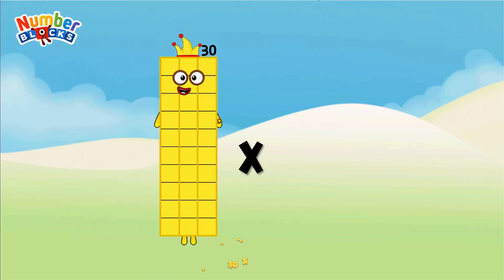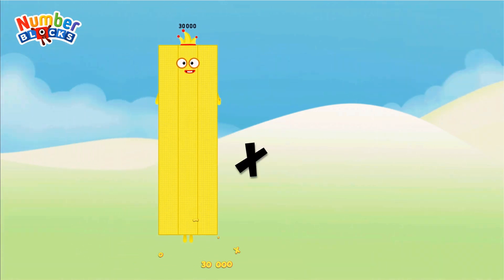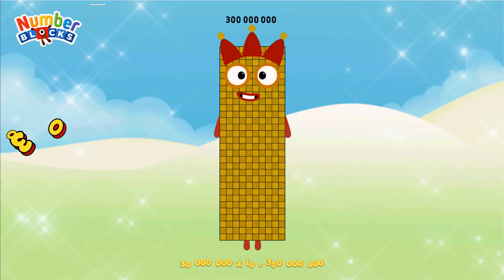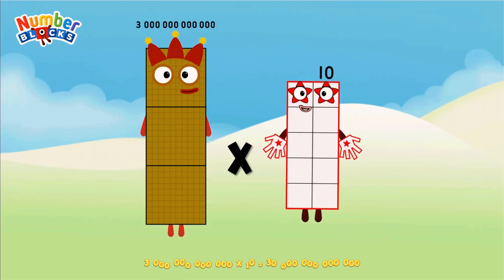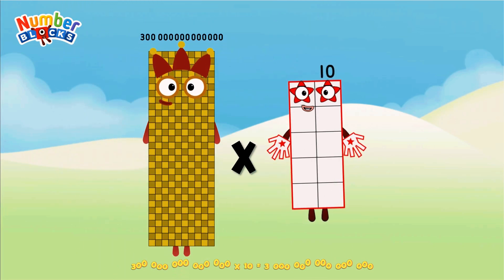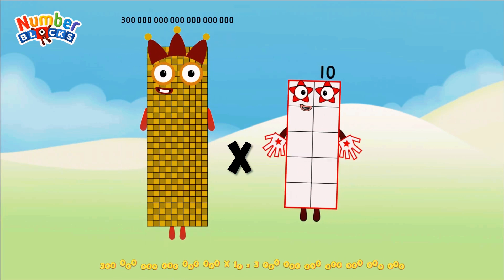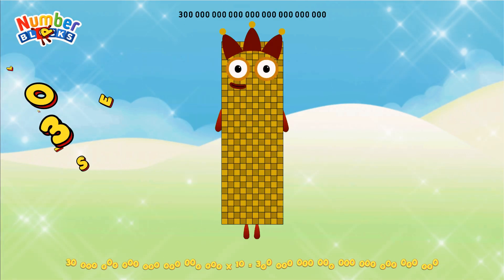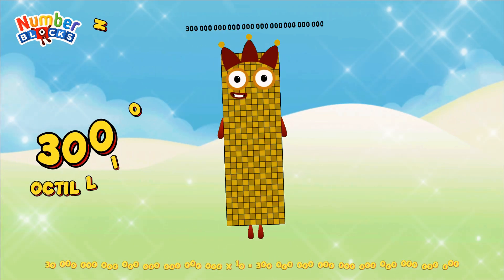SPECIAL MULTIPLICATION OF NUMBERBLOCKS (30-300DD) BIG NUMBERSMULTIPLY | GIANT NUMBER ‪@ColorArt_id